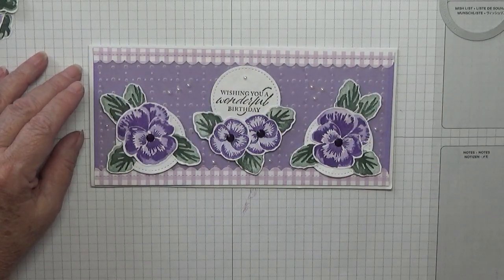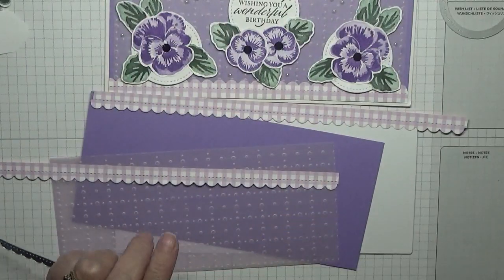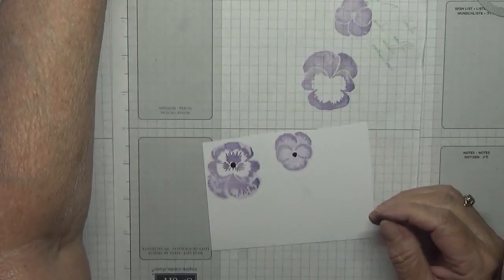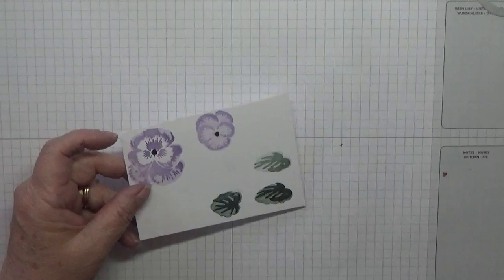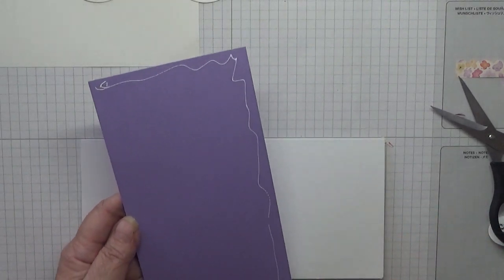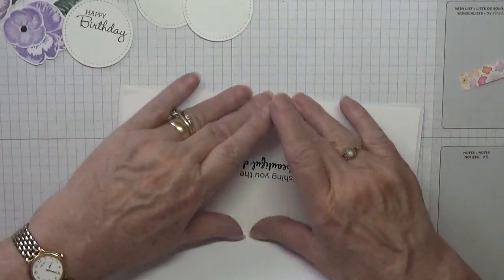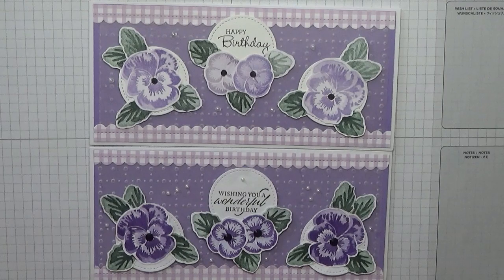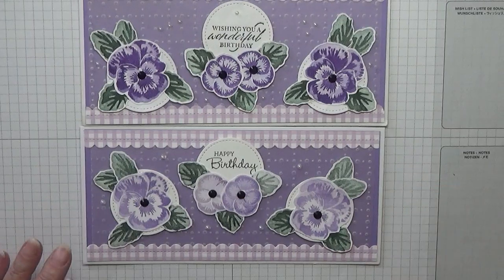470 Stampin Up Pansy Patch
This card was made using the stamp set Pansy Patch from Stampin Up